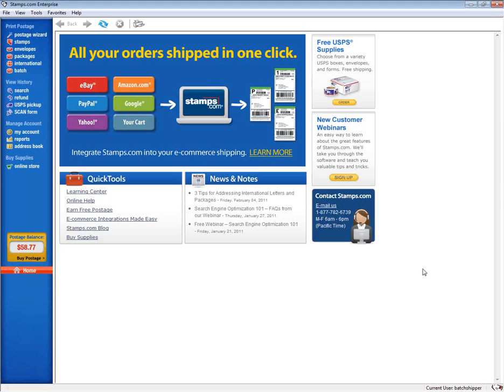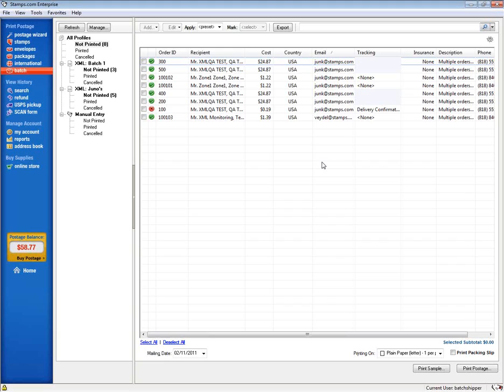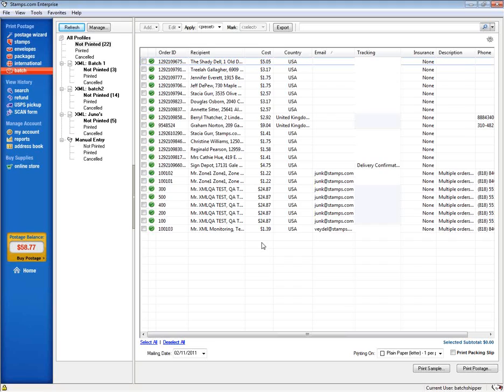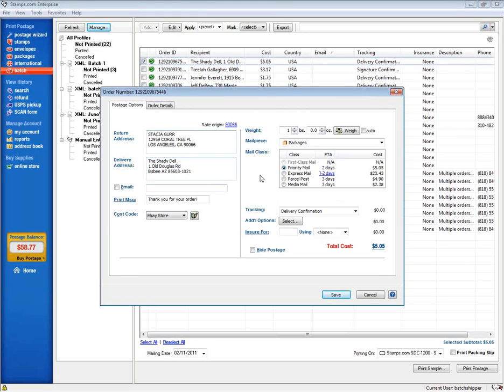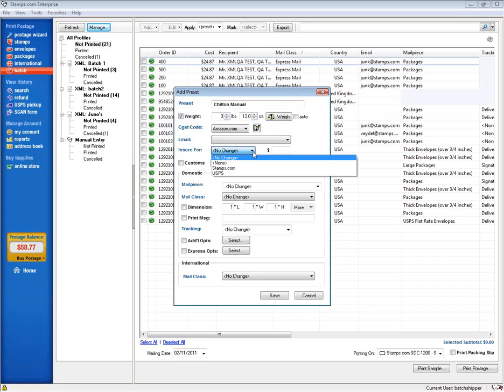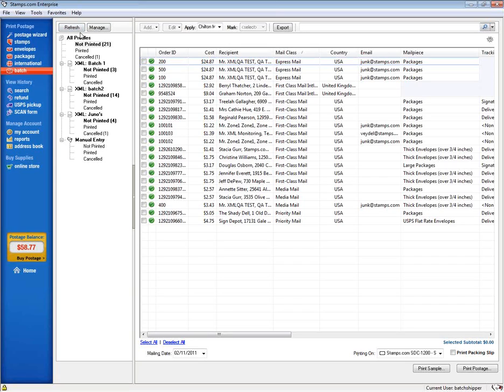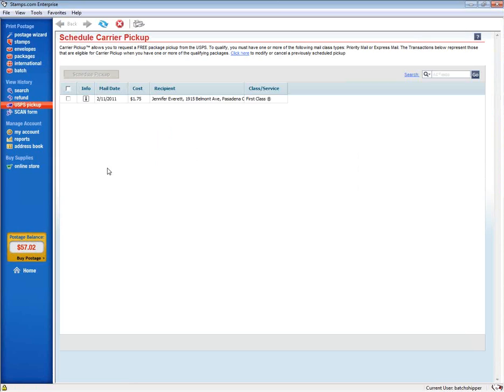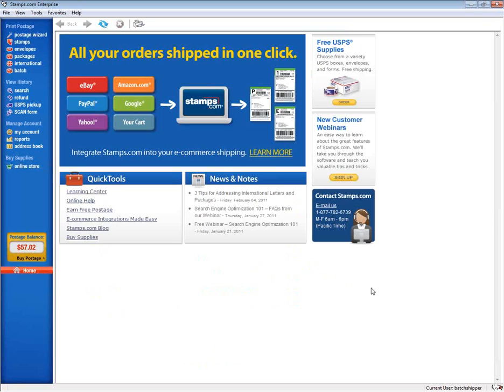Stamps.com Webinar - Advanced Shipping Label Printing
This webinar is intended for Stamps.com customers who have already attended our New Customer webinar. It focuses on advanced shipping label features. Topics include:
- Importing data from eBay
- Importing data from Amazon
- Batch printing shipping labels
- Delivery Confirmation numbers
- Using SCAN forms